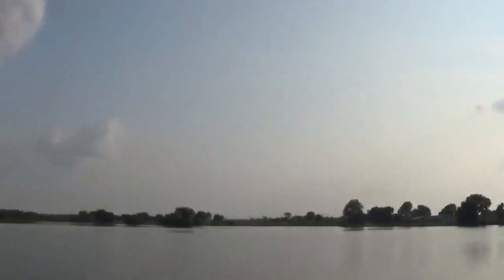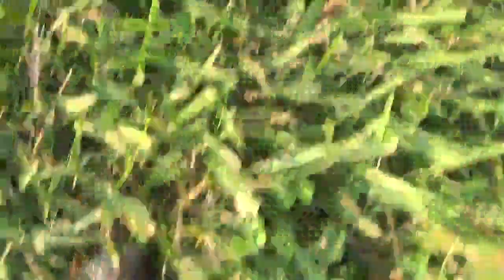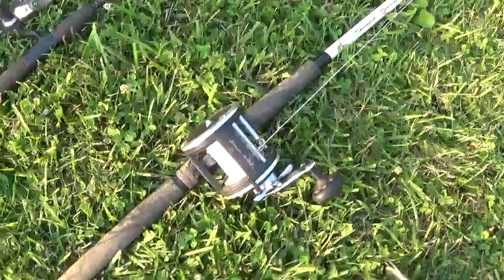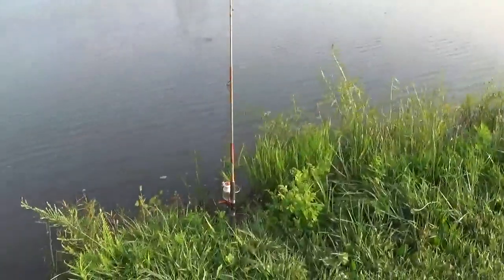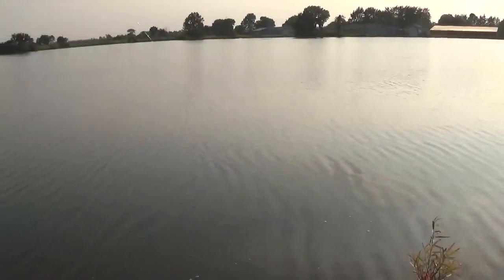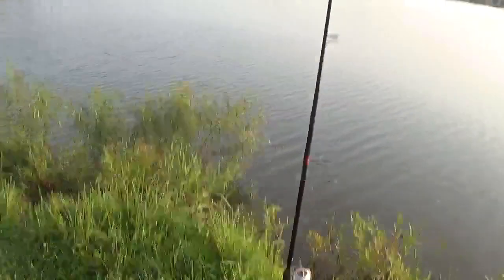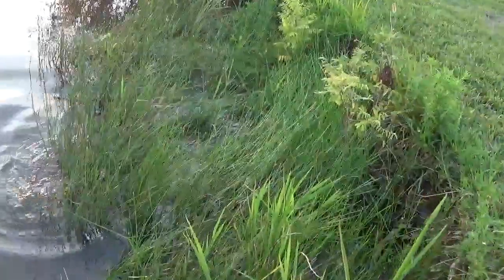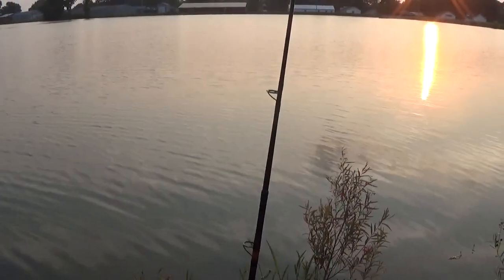Fishing for Giant Flathead!!!